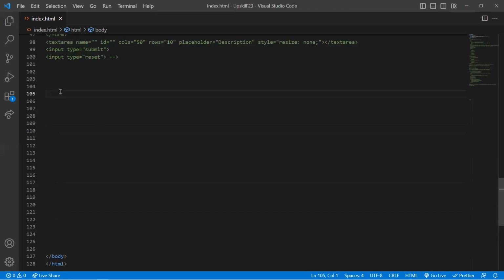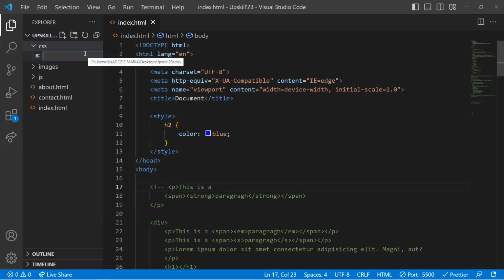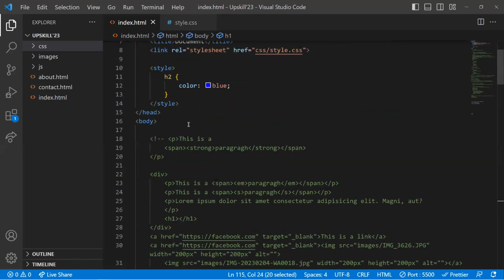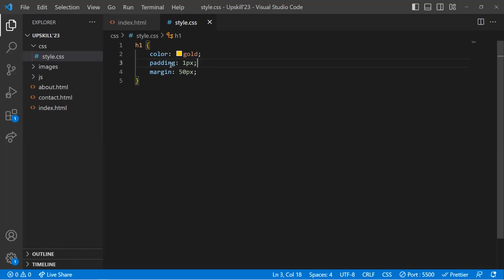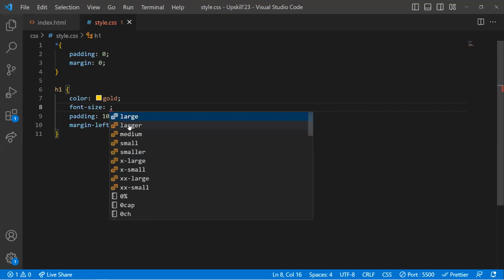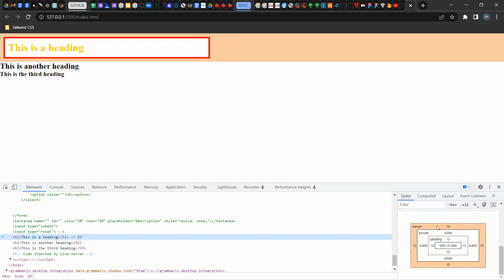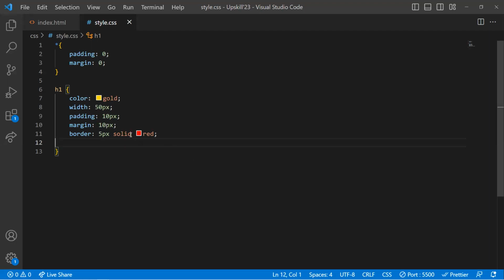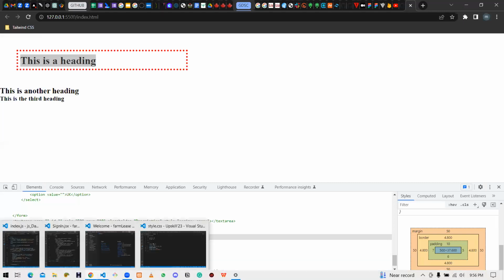Web Development: Introduction to CSS